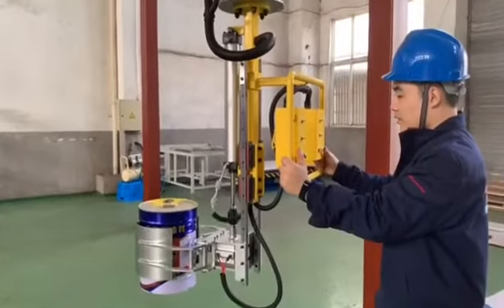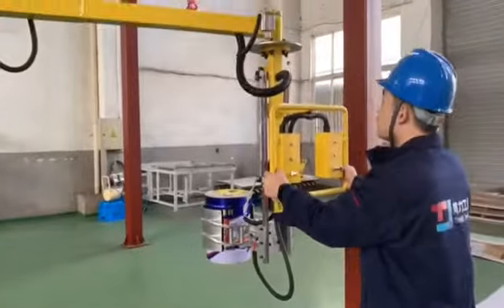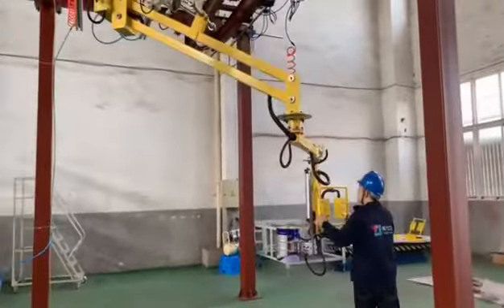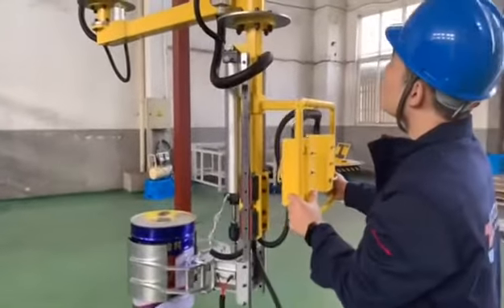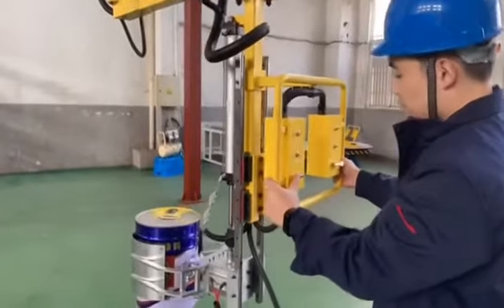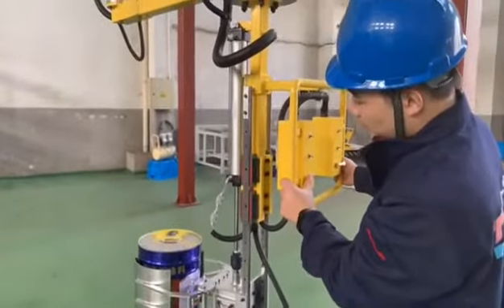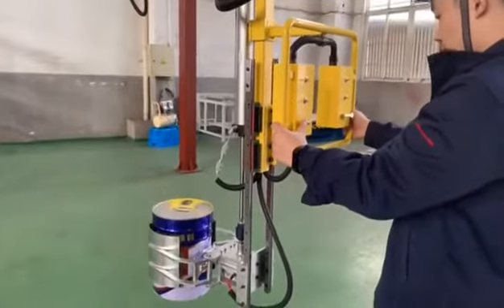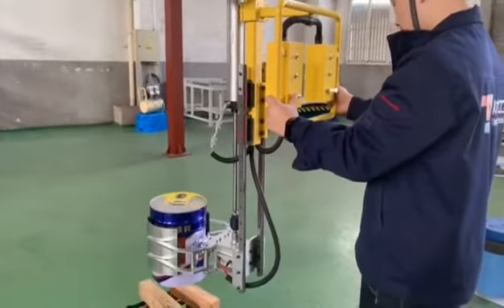Handling paint bucket, simple operation.